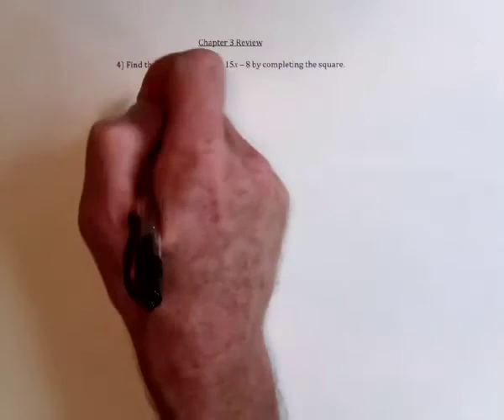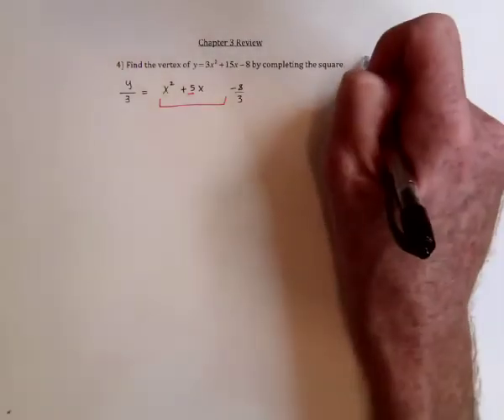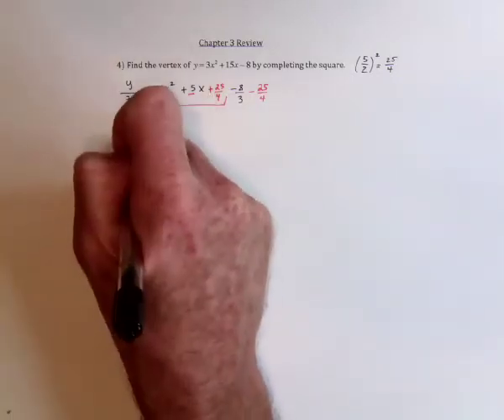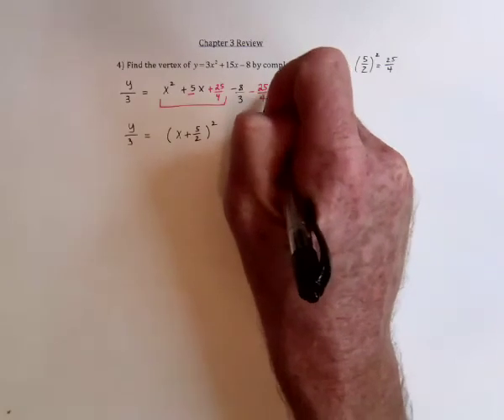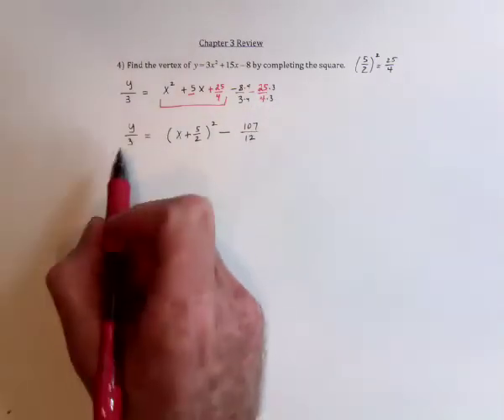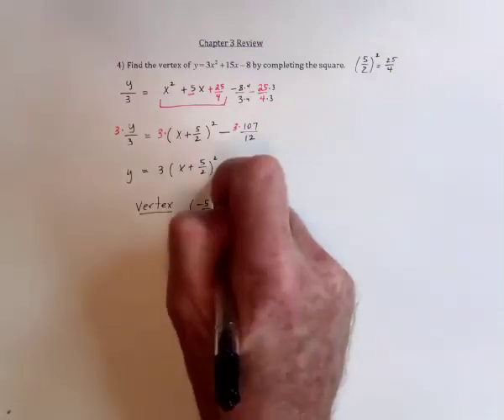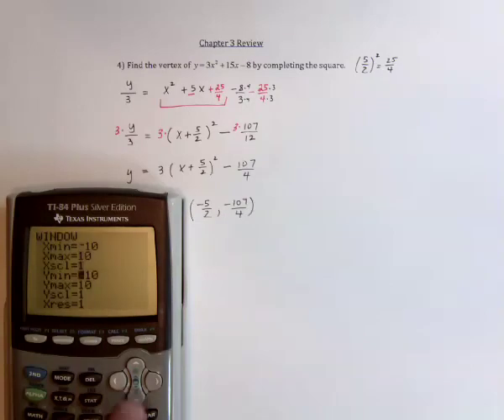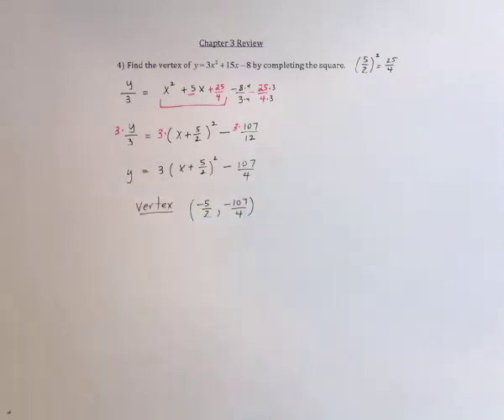49 Chapter 3 Review 4